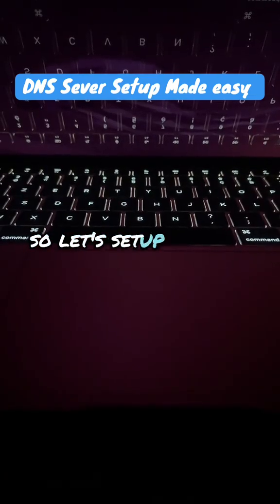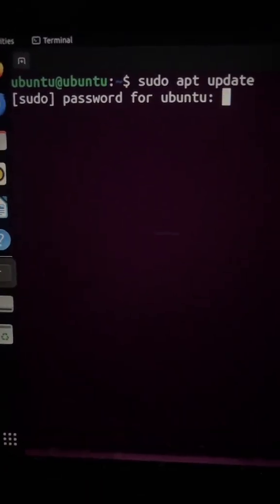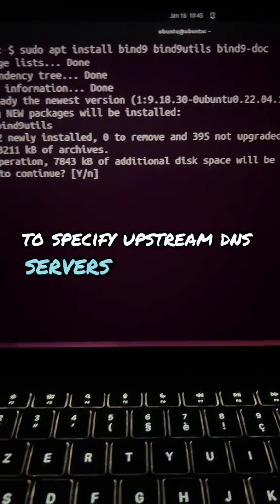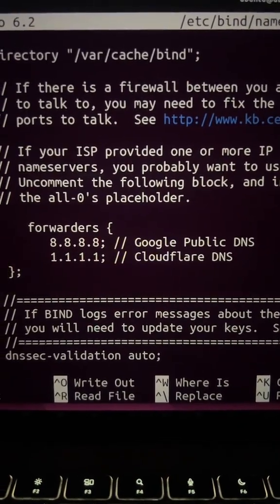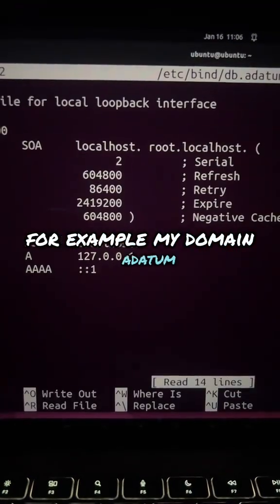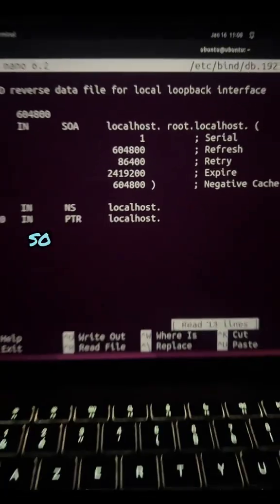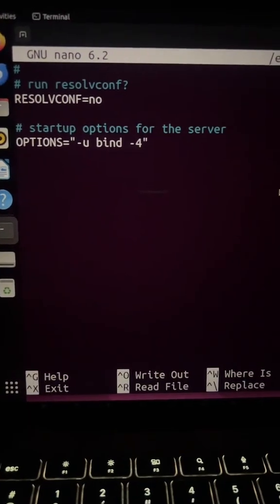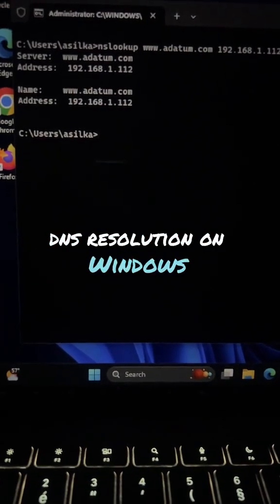Ultimate DNS Server Tutorial: Setting Up Ubuntu with Forward and Reverse Lookup!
Step-by-step tutorial on how to build a DNS server in Ubuntu with forward and reverse lookup zones! Perfect for network